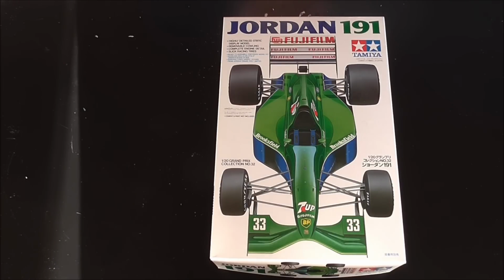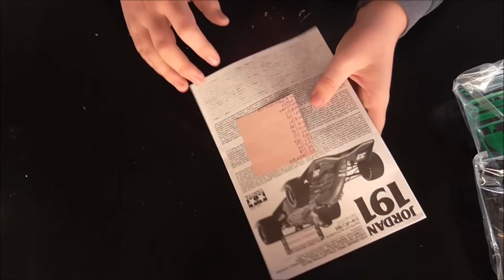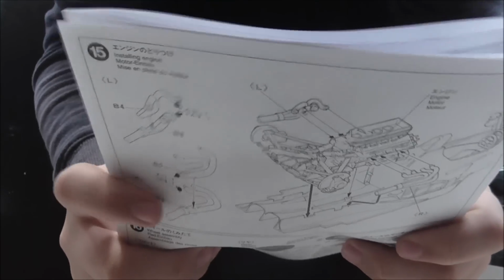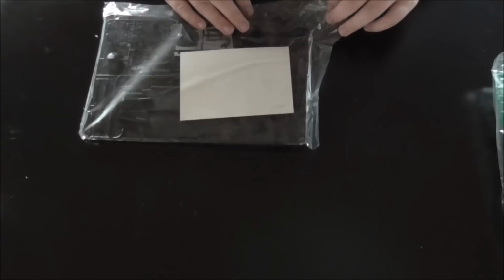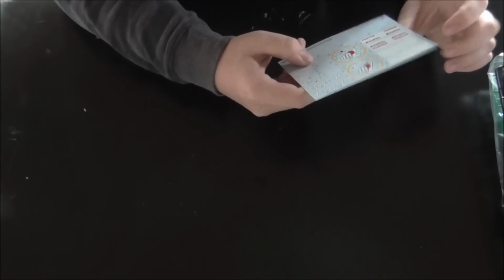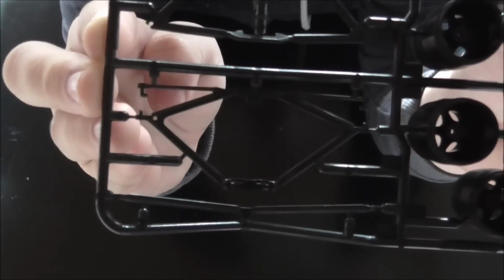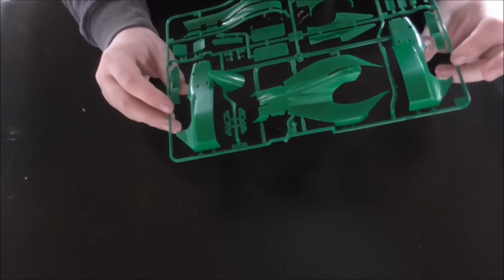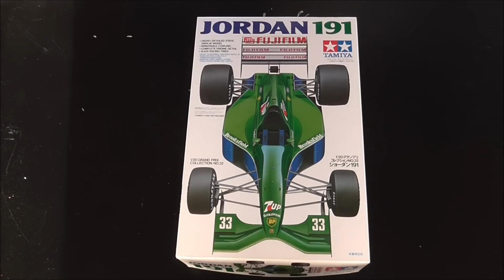Tamiya 1/20 Jordan 191 InBox Review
A look inside the box of the Tamiya 1/20 Jordan 191 driven by Andrea de Cesaris and Bertrand Gachot at the start of the 1991 formula 1 season.
de Cesaris drove it throught the entire year but Gachot drove it up until round 11 at Belgium at which point it was taken over by Michael Schumacher for 1 round, Roberto Moreno for the next 2 and then finishing off with Alex Zanardi in the last 3 rounds of the season.
Between all 5 drivers, they managed to score 13 points and got 5th in the world championship.

It can also be found for second hand on ebay